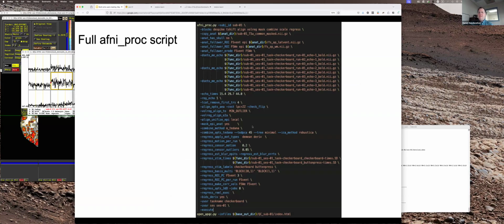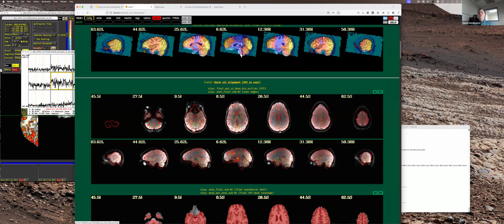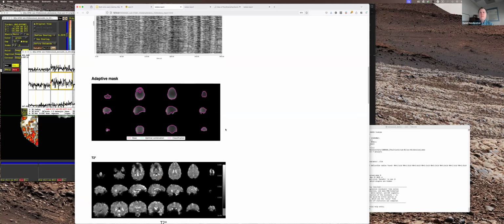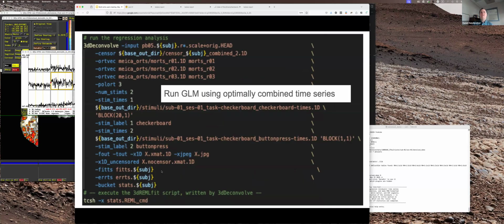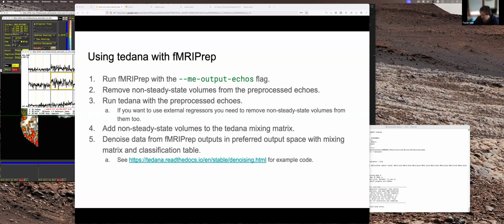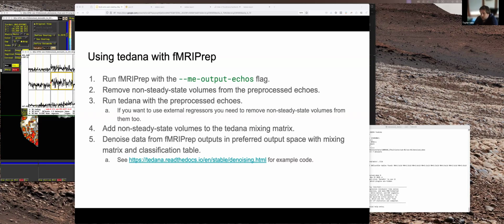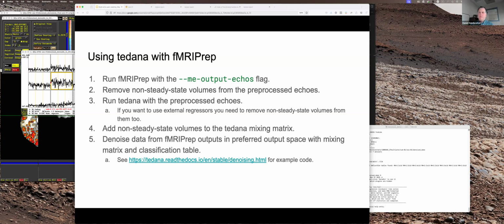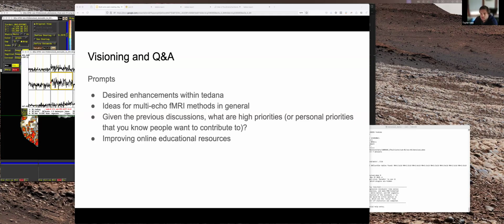Multi-echo fMRI users meeting - May 27th 2025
We hosted the second multi-echo fMRI users meeting run by tedana developers on March 14th, 2025. This is the recording of the meeting for those who couldn't join and for future reference.